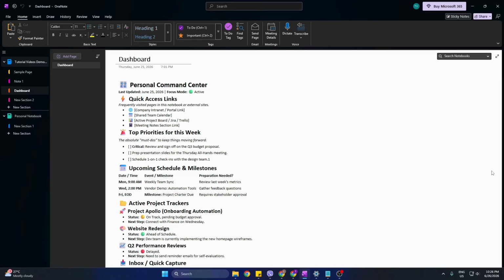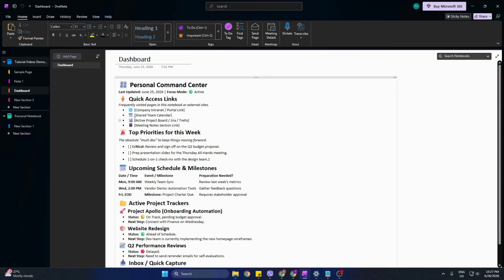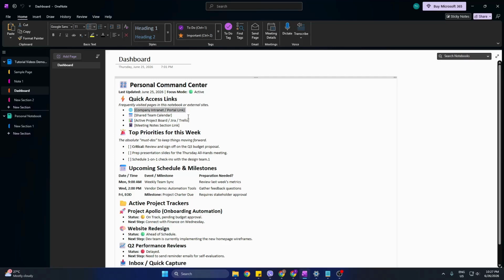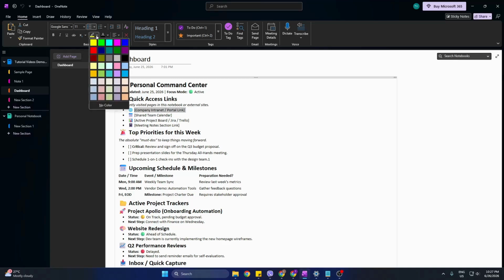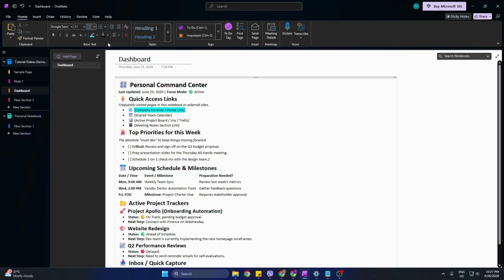How to Highlight Text in Notebooks - Full Guide (2026)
In this video, you'll learn how to highlight text in notebooks, even if you're a total beginner. By the end of this guide, you'll know exactly how to emphasize important information in your notes to enhance your study sessions and improve retention.

Here is the step-by-step breakdown:
00:00 Open OneNote App
00:15 Navigate to the Highlight Page
00:30 Access Home Toolbar
00:45 Select Text to Highlight
01:00 Choose Highlighter Color
01:15 Repeat for Additional Highlights
01:30 Review Your Highlights

This simple technique can significantly improve how you interact with your notes, making it easier to review and study later.